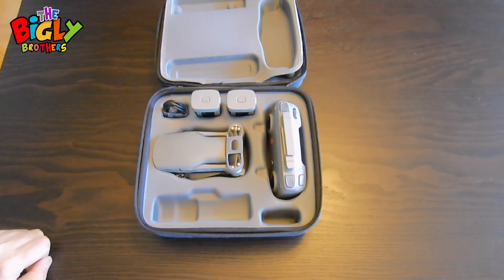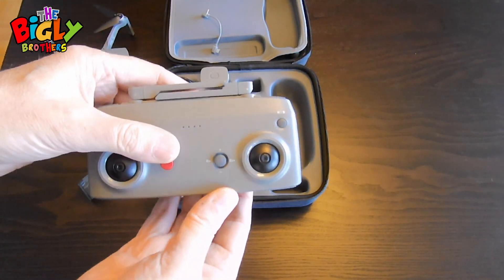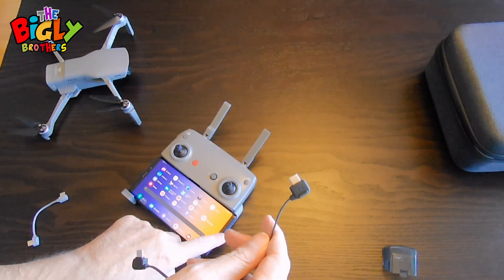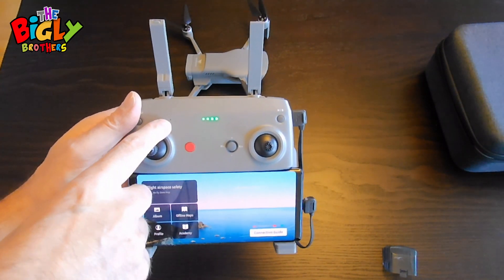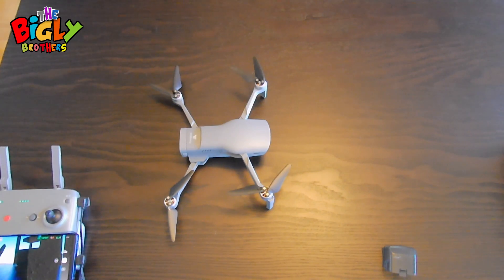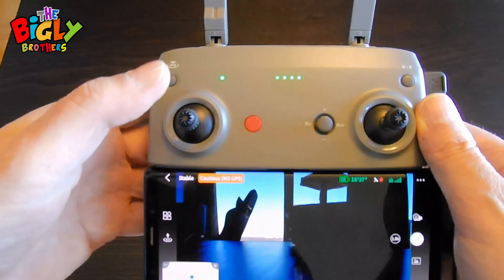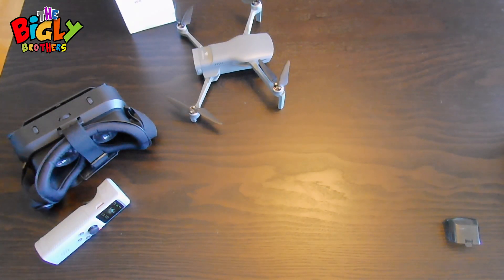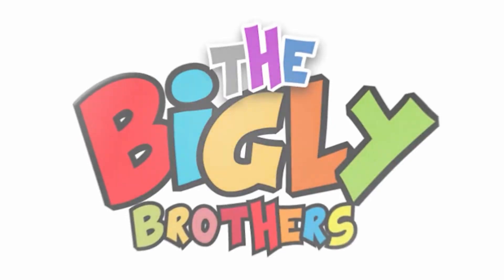The Bigly Brothers Walker-Air Mini SE FPV Drone, Voice Control, and One Throw Fly Quick setup guide